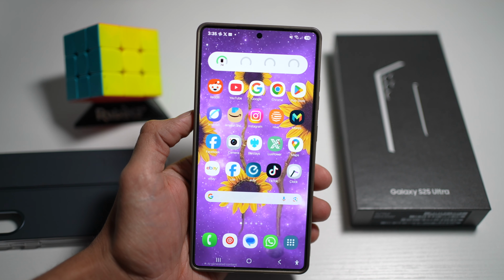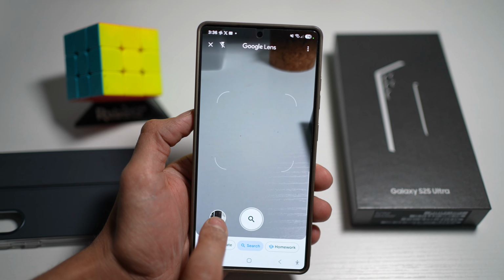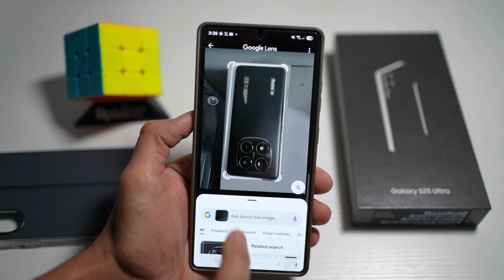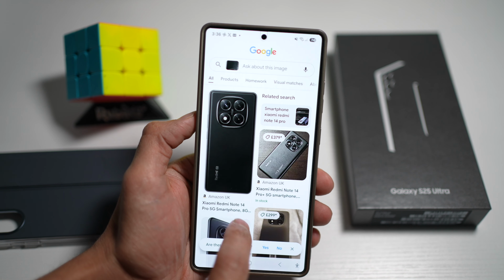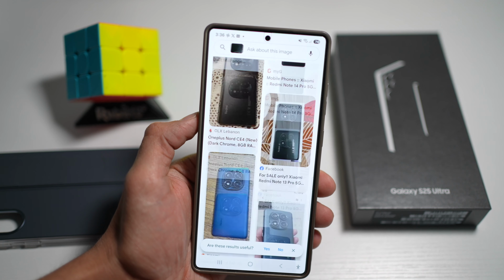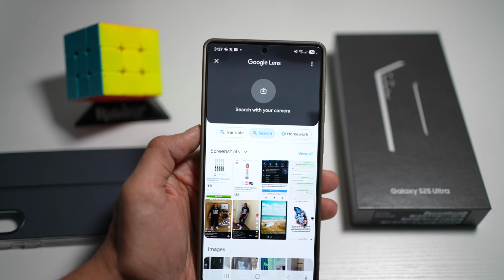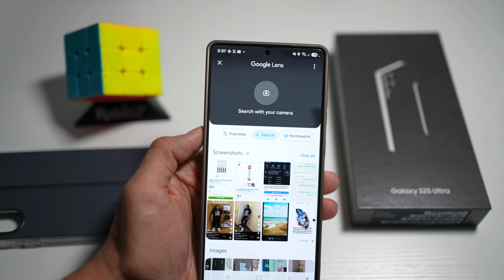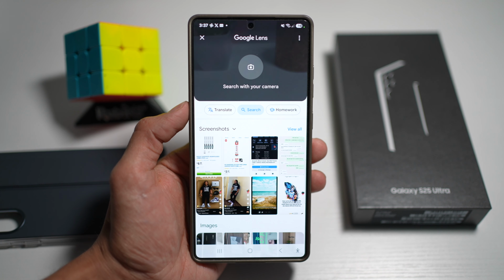How to Search for Item Using a Photo on Your Phone Using Google Lens 2025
00:00 Intro
00:10 Like or no Like
00:20 How to Search for Item Using a Photo on Your Phone Using Google Lens 2025